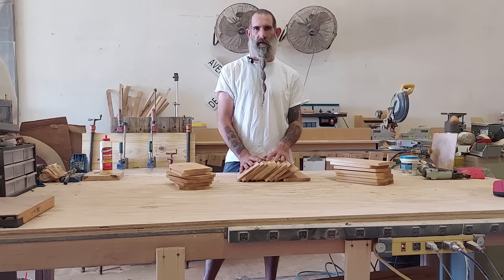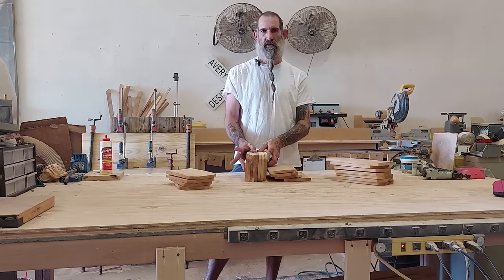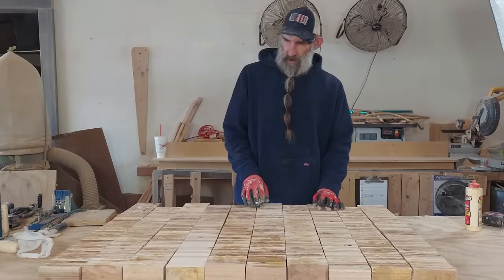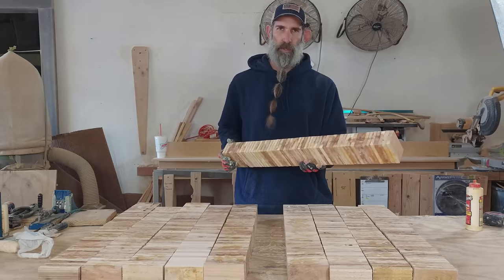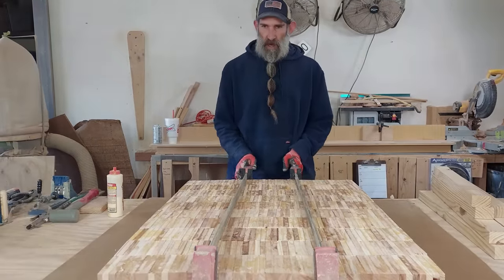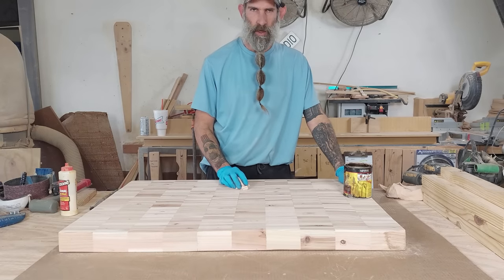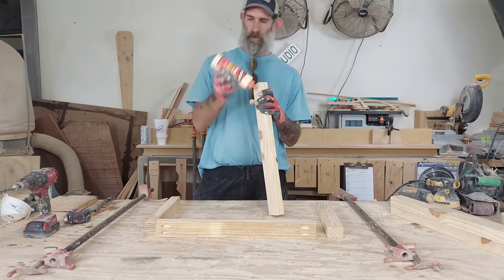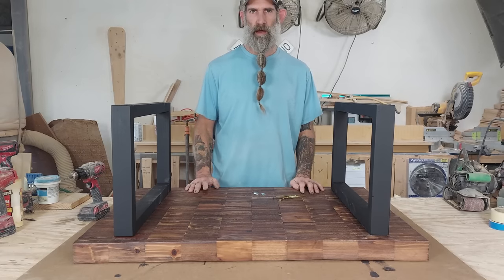ZERO COST HIGH PROFIT SCRAP WOOD PROJECT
Using leftover, cut off wood scraps to build a beautiful piece. This project zero dollars to build.